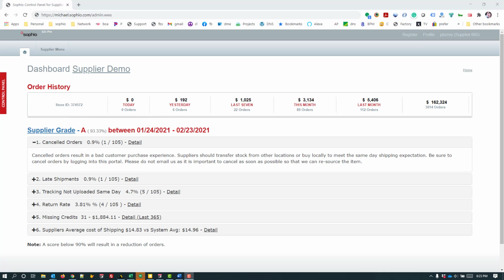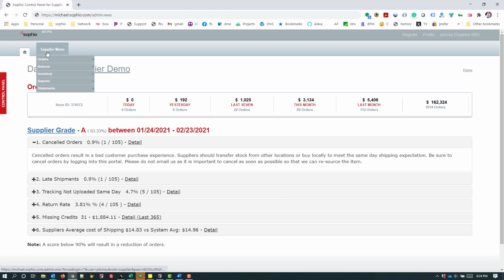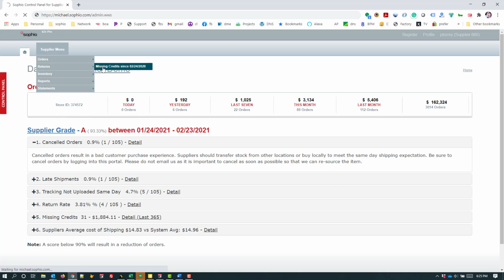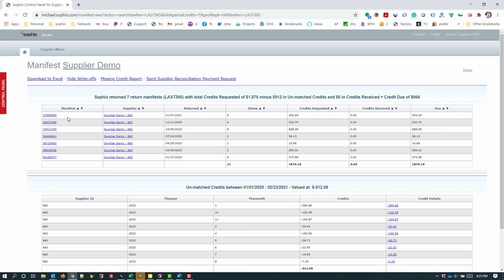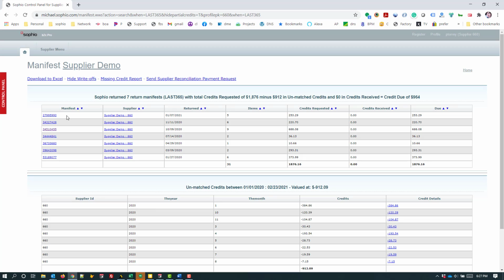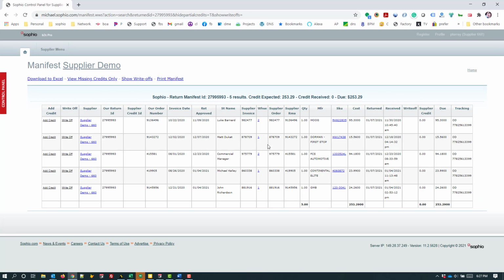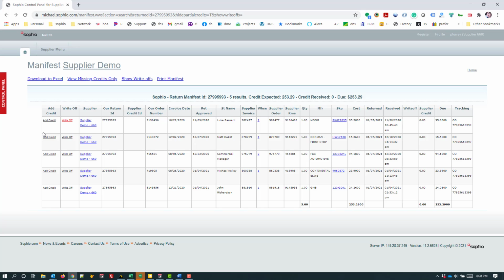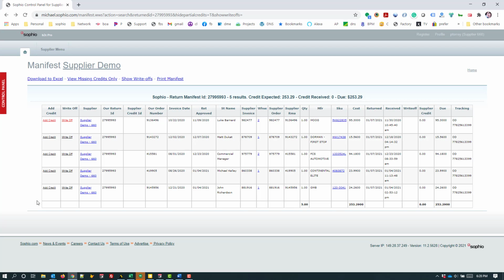Sophio Supplier Returns Verification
In this video we see how to tell Sophio whether or not items returned were credited or rejected from the return reconciliation reports received.